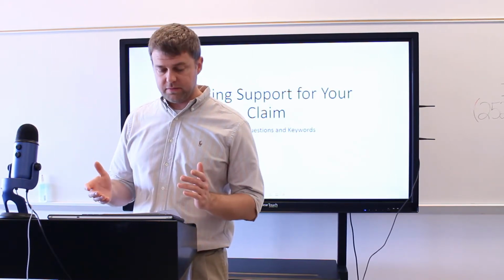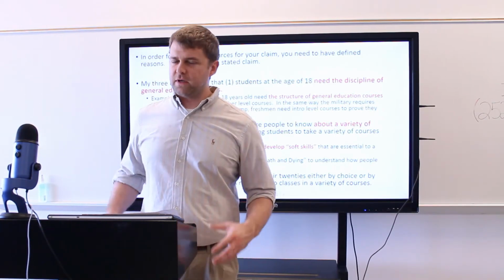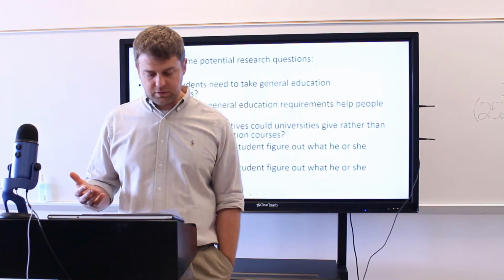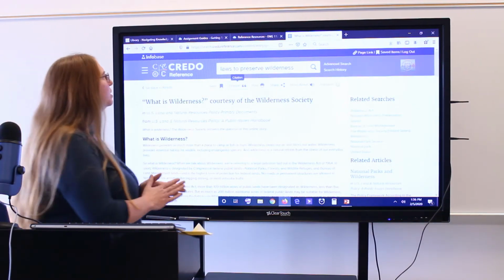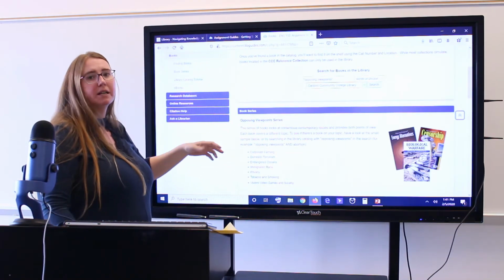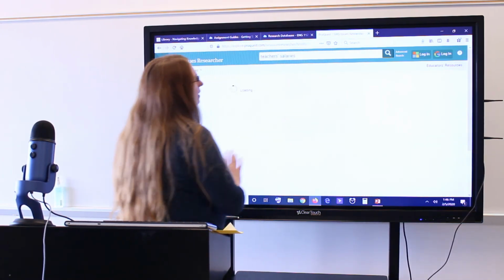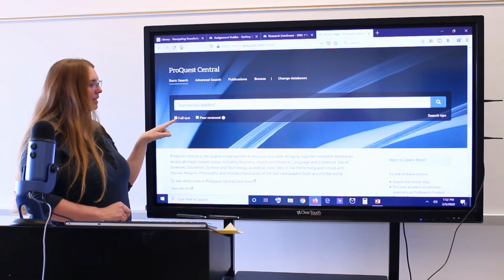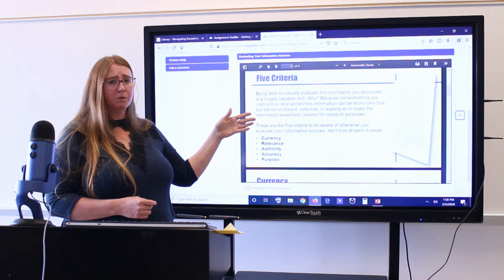Nate n Eva ResearchToSupportYourClaim 5Feb2020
Nathan Branson and Eva Earles provide instruction regarding research to support a claim for an English course at Carteret Community College